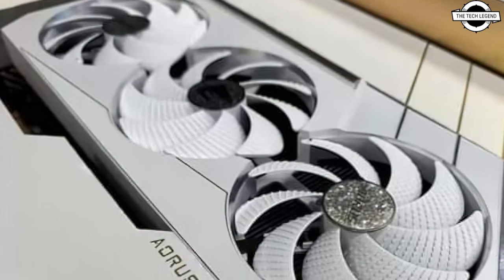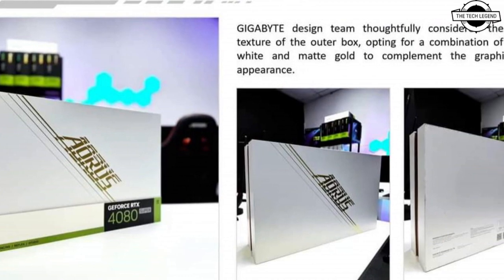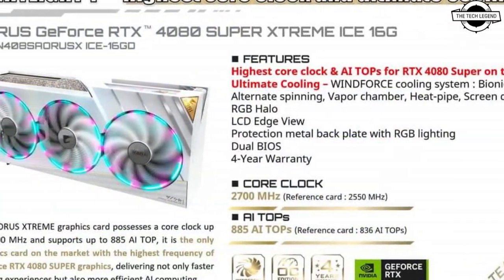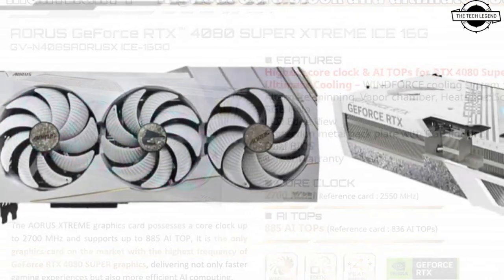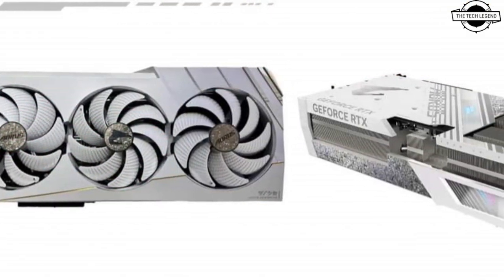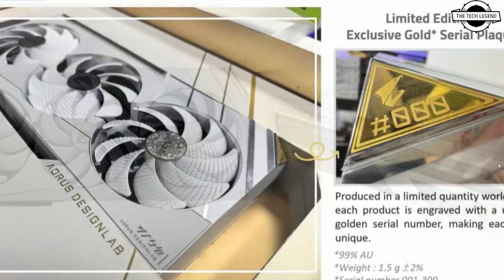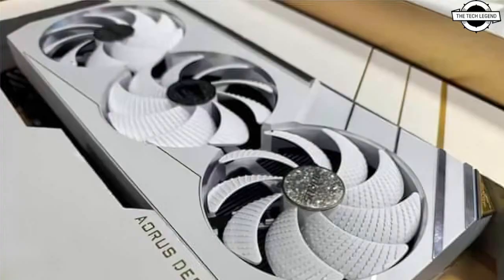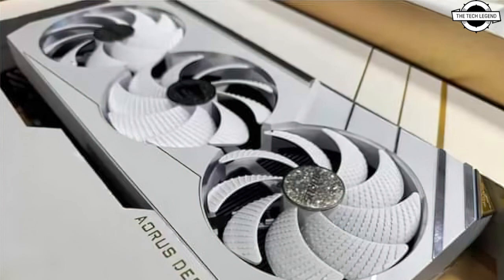AORUS GeForce RTX 4080 SUPER Xtreme ICE White GPU Launched - Explained All Spec, Features And More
PRODUCT BRAND STORE AMAZON

AORUS has unveiled it's brand new GeForce RTX 4080 SUPER Xtreme ICE GPU which supports the highest overclock of all 4080 SUPER's. It's been known for a while that AORUS has been working on a new "ICE" series featuring an all-white aesthetic. It looks like the flagship of this product has now been unveiled as the GeForce RTX 4080 SUPER Xtreme ICE which features a very premium design. For starters, you are getting the high-end AORUS Xtreme cooling solution which incorporates the Windforce design with a trio of Bionic Shark fans. These fans feature alternate spinning mode and they push air towards a large heatsink assembly which features a vapor chamber and multiple heat pipes. The AORUS GeForce RTX 4080 SUPER Xtreme ICE also comes with an LCD on the edge of the shroud and has a full-coverage backlit. The backplate, side RGB accent plate, and the fans feature RGB LEDs for a great lighting effect. Furthermore, the card is all-white, giving it that premium feel & look. In terms of specifications, the AORUS GeForce RTX 4080 SUPER Xtreme ICE features the AD103-400 GPU with 10,240 Cores, 16 GB of GDDR6X memory clocked at 22.5 Gbps, and is the fastest clocked RTX 4080 SUPER GPU with a factory overclock of 150 MHz out of the box. The GPU has a maximum boost clock of 2700 MHz which is impressive. Power is provided through a single 12V-2x6 plug.